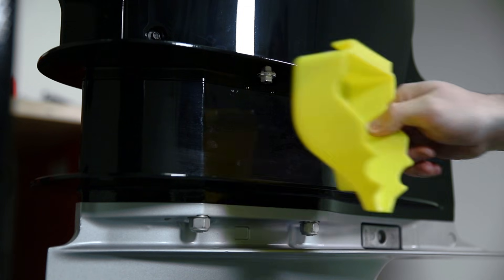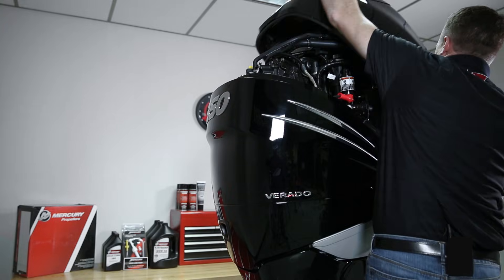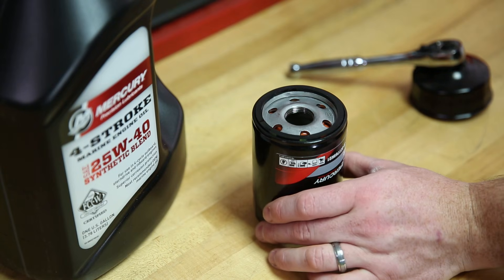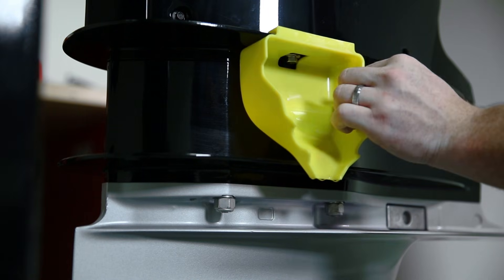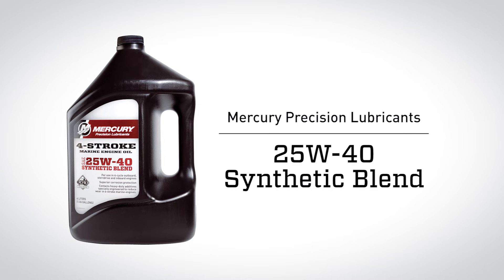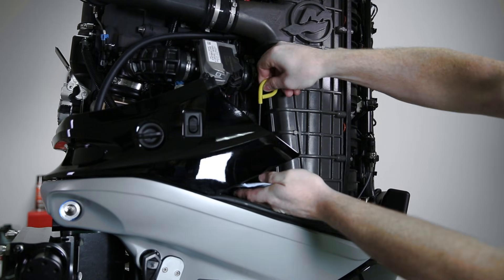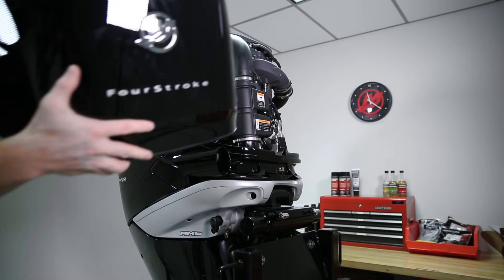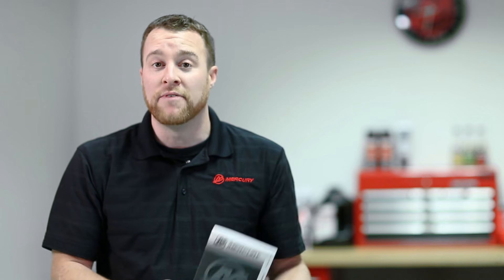Mercury Verado Maintenance: How to Change Your Engine Oil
This step by step how-to-video will walk you through the process of changing the oil in your 6-cylinder Mercury Verado outboard engine. For more information regarding your Verado, please consult your Mercury Marine Verado owner's manual.